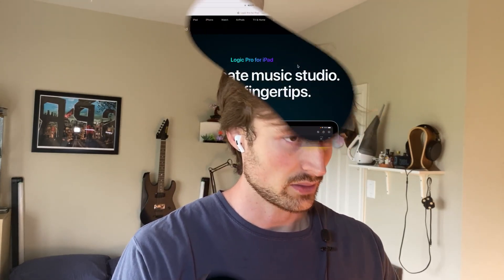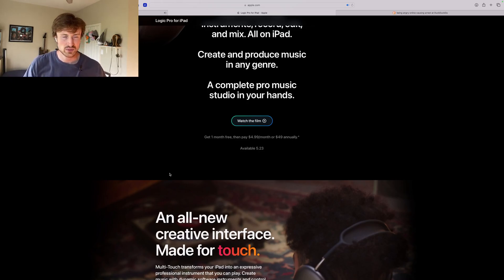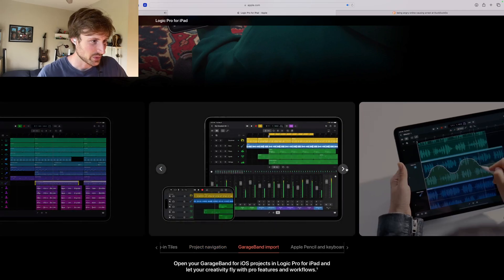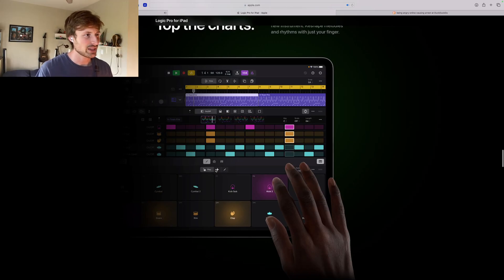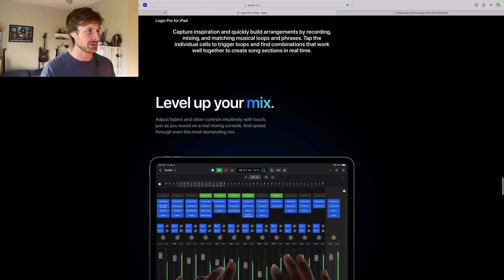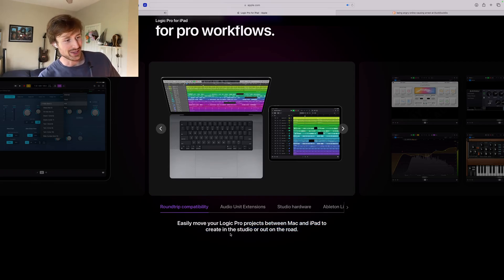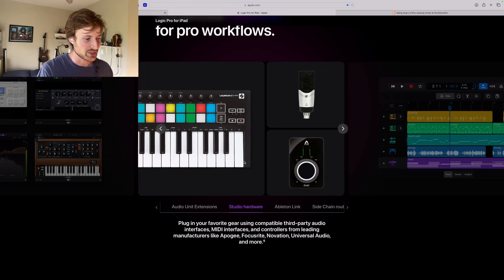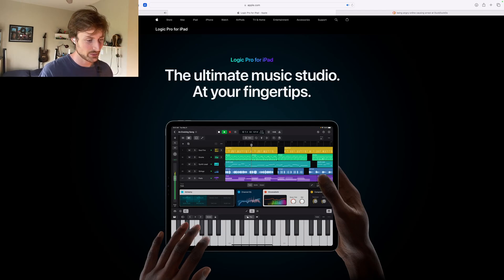Logic Pro Finally Being Added to the iPad??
I look over Apple's website and check out the launch of Logic Pro on the iPad!